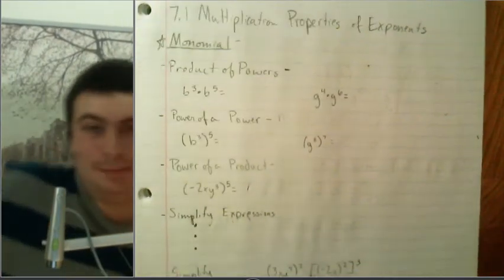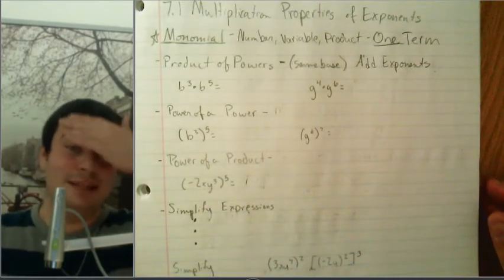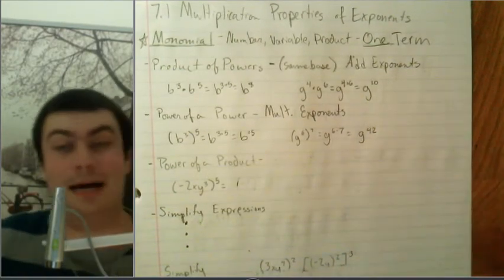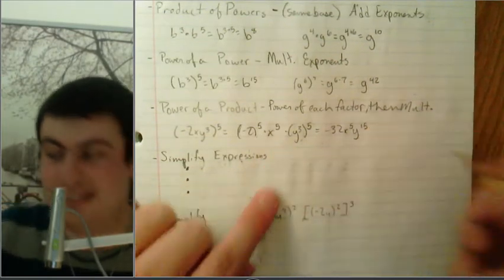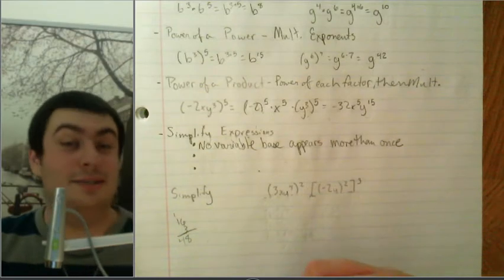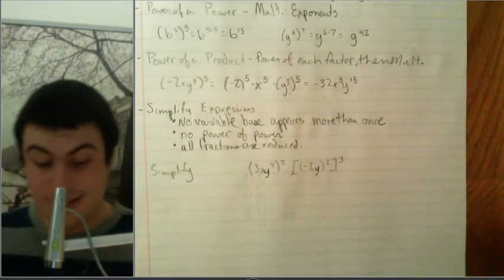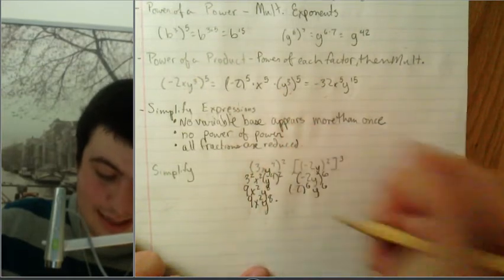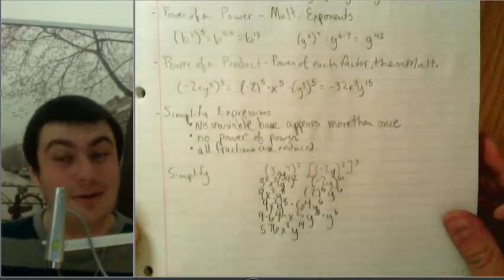7.1 Multiplication Properties of Exponents